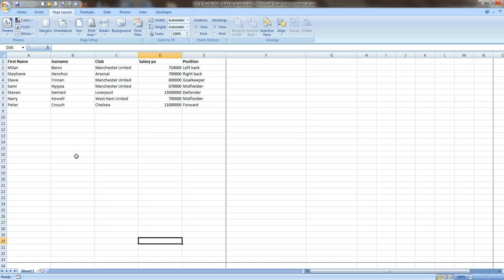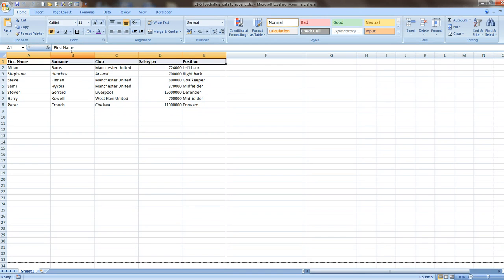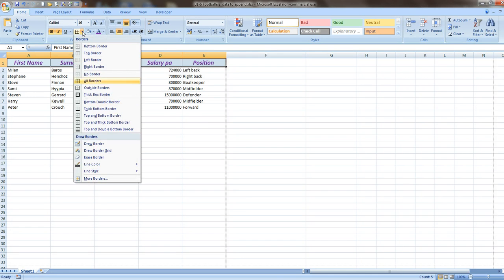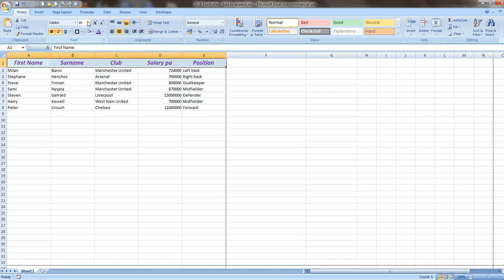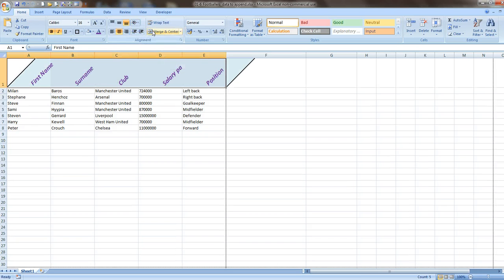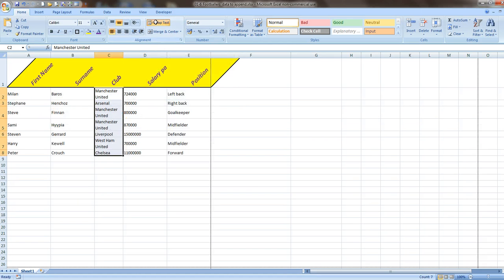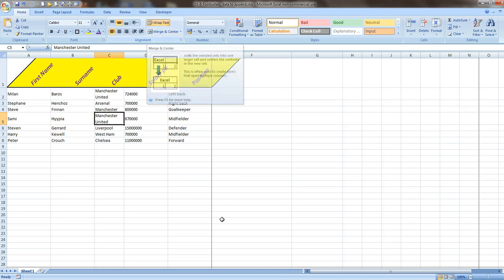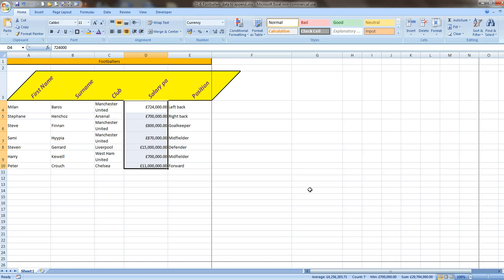Formatting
Help formatting cells to change their appearance